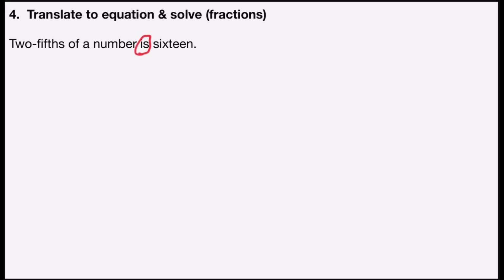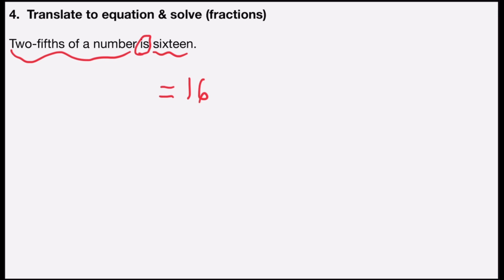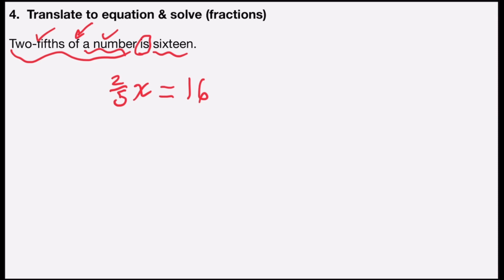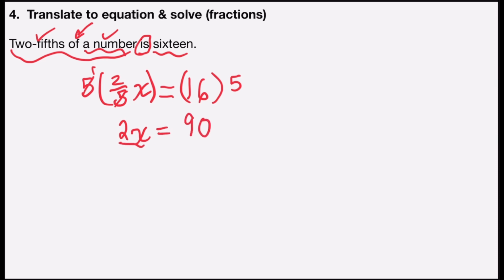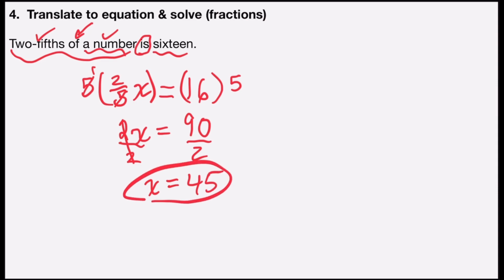Algebra Word Problems (Translate- with fraction)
Translate word problem to an equation with a fraction and solve.  Algebra word problems.  Step by step example of translating word phrases including a fraction to an algebraic equation.  Great for Algebra 1, Algebra 2, Middle school math, and college math.  Help with standardized test prep, high school equivalency exam, high school state test prep, and college entrance test.  Study guide for review of algebra.  This video is a one example breakout from the college math word problem longer format video.  Learn Math.  Help Dogs.